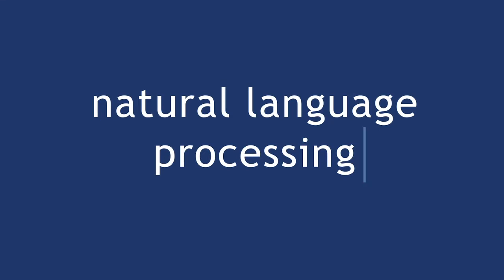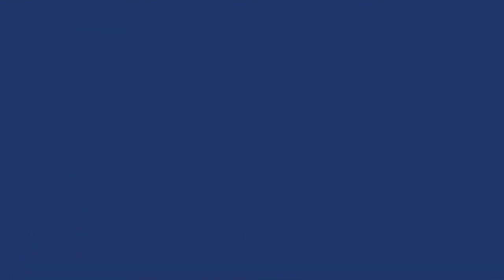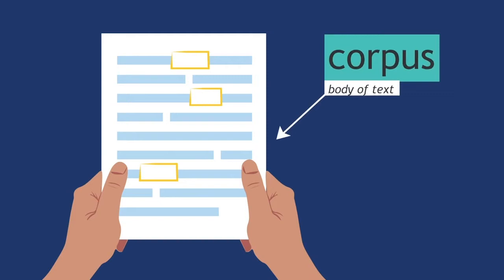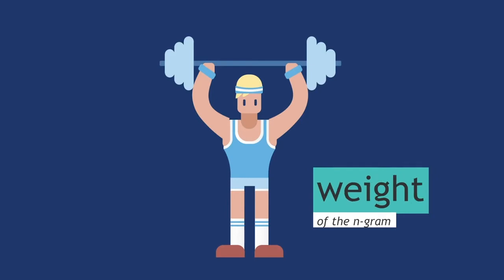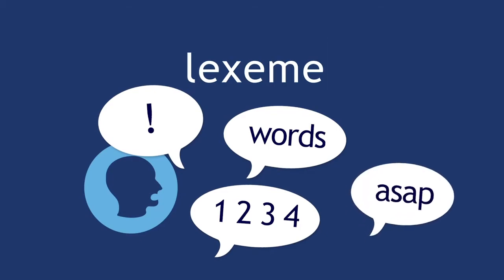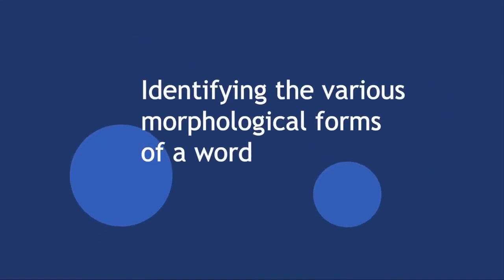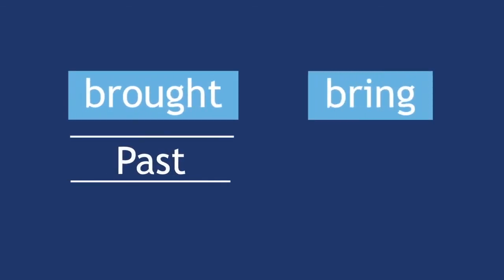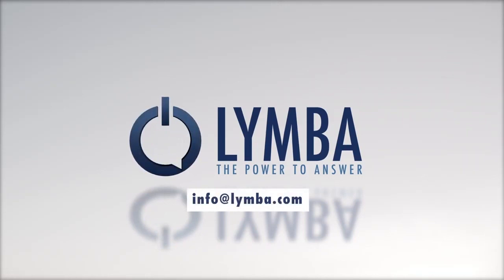NLP 101 - How Much Does An N-Gram Weigh?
Natural Language Programming (NLP) has become a hot topic within AI over the recent years. To stay ahead of the game, learn more about NLP with our educational NLP 101 series.

00:00 Intro
00:12 Statistical NLP
00:20 N-grams
00:31 Machine Learning
00:53 Unigrams
01:01 Corpus & Weight of the N-Gram
01:31 Lexeme
01:45 Text Preprocessing
01:54 Removing Case Sensitivity
02:09 Tokenization
02:36 Coreference Resolution

Lymba is a Natural Language Processing company based in Dallas that offers best-in-class Knowledge Management software solutions to transform large unstructured data collections into actionable knowledge. Lymba’s mission is to empower customers to manage the burden of increasingly large and complex, unstructured text data stores.